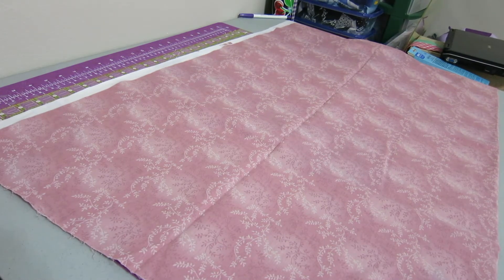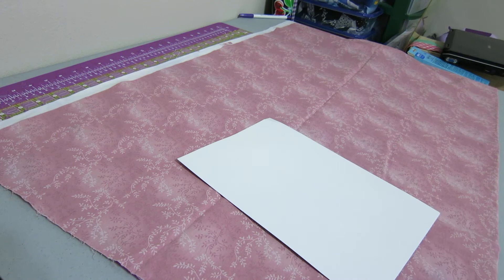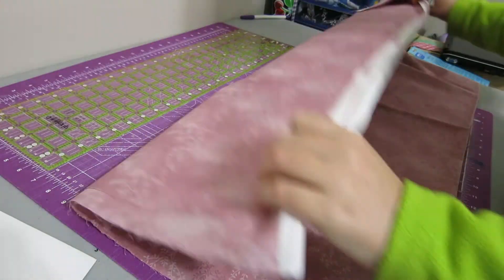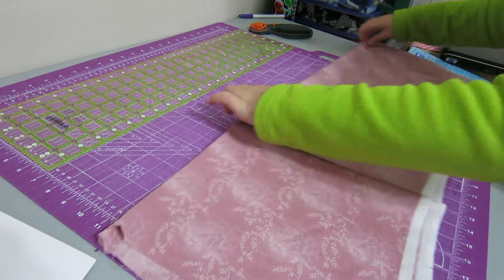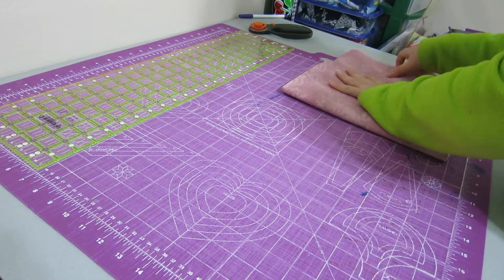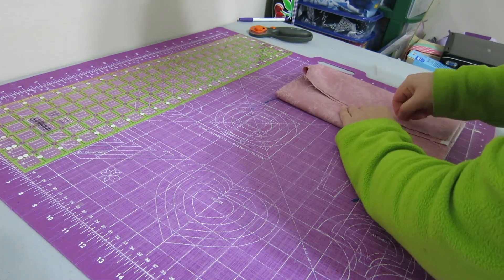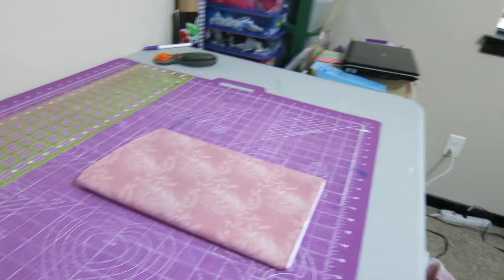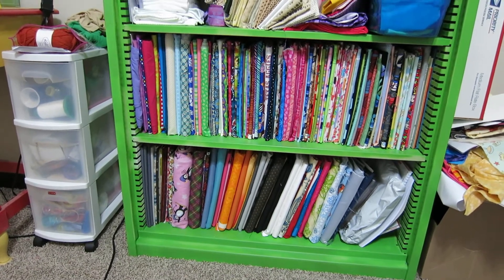Quilting Fabric Storage Idea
I use comic book backer boards to store my fabric so that it is easy to see and keep organized.  Works great for cuts from 1/2 yard to about 3 yards.

I buy mine local- buy you can find it